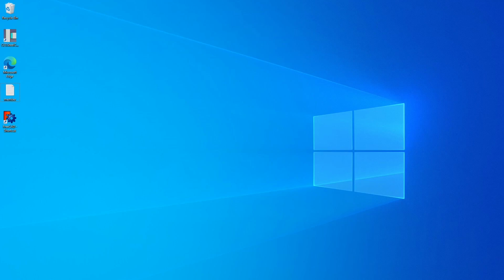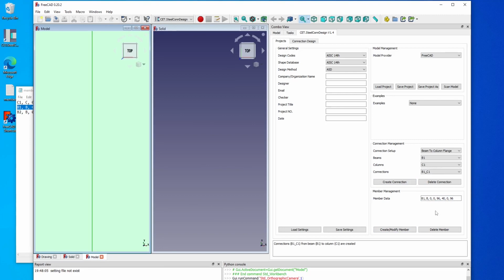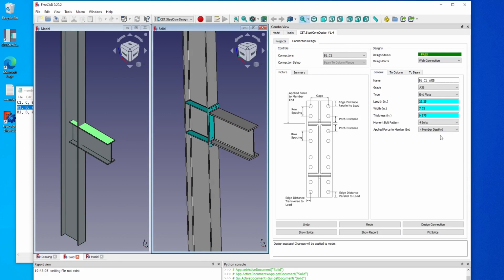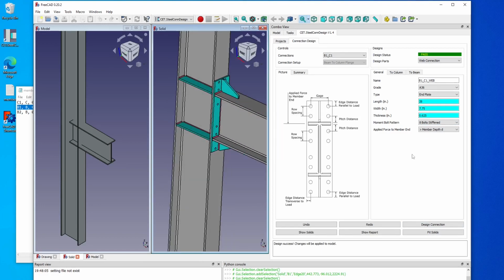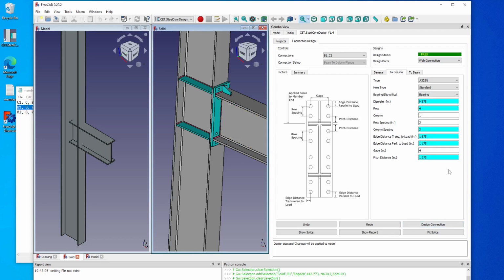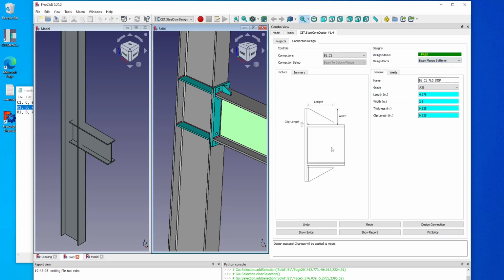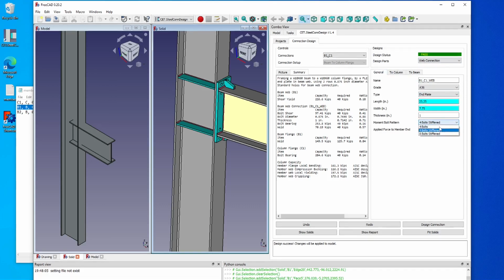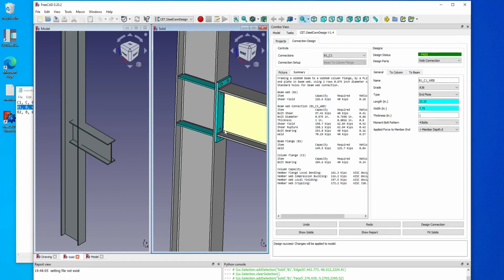Use CET.SteelConnDesign V1.4 and FreeCAD to Design Beam to Column, Moment End Plate Connection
Reference:
* AISC Design Guide 4: Extended End-Plate Moment Connections Seismic and Wind Applications
* AISC Steel Construction Manual